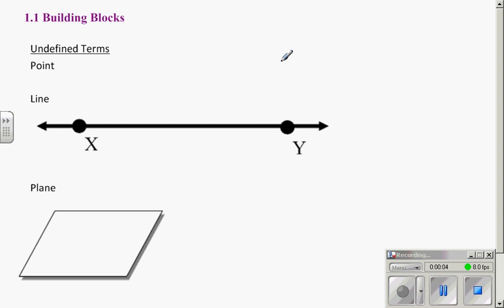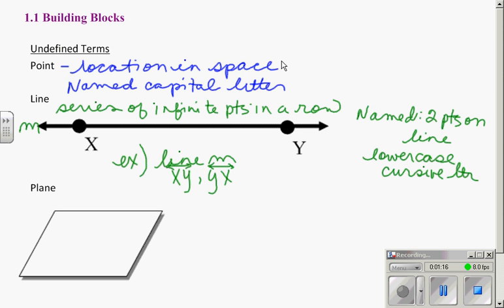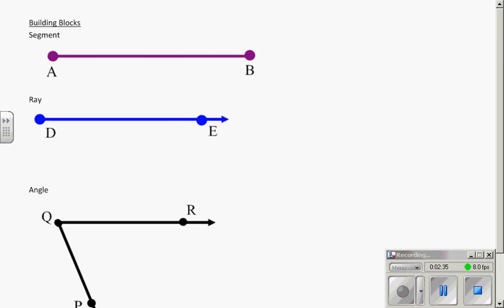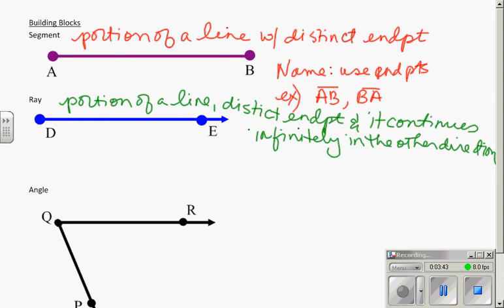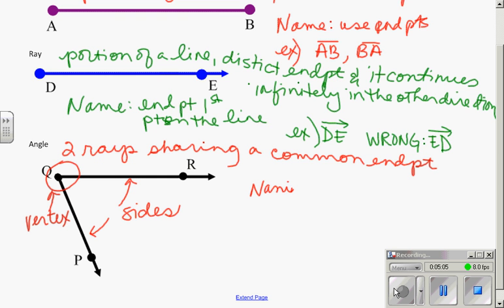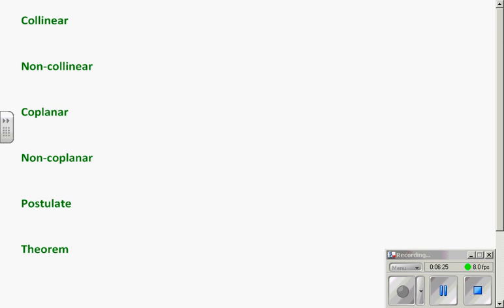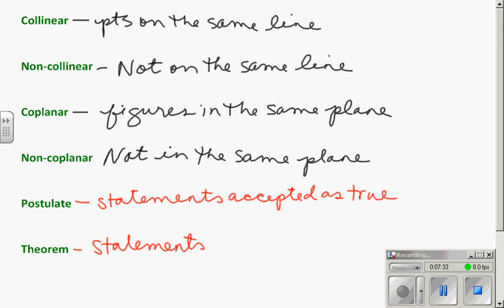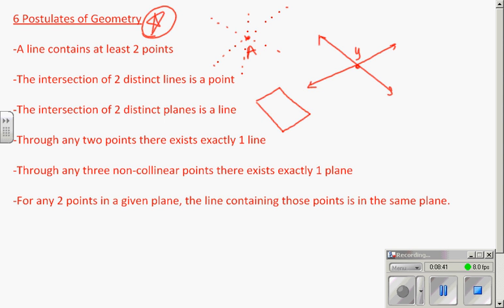1.1 part 1.wmv